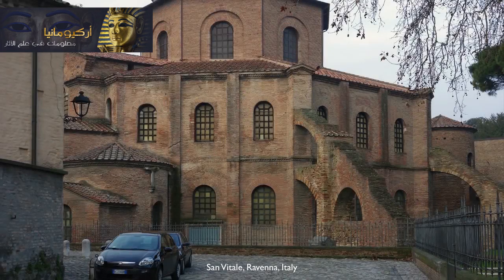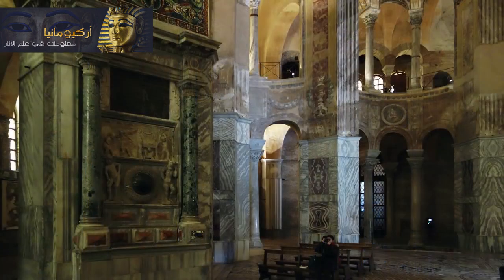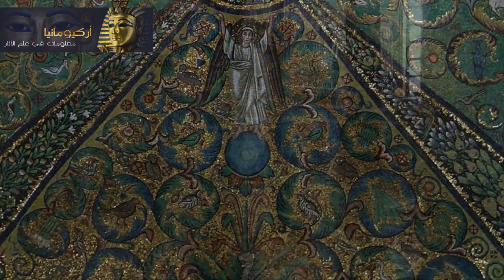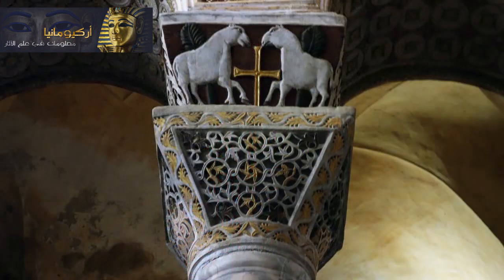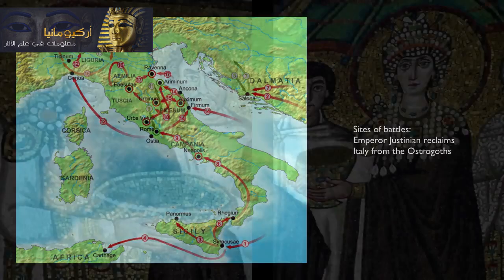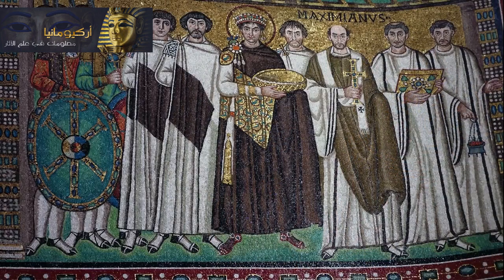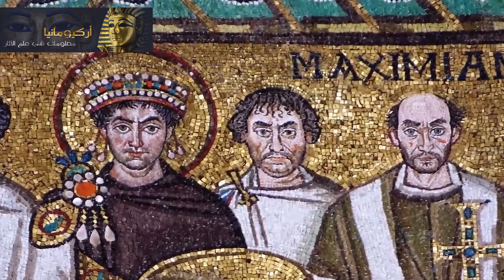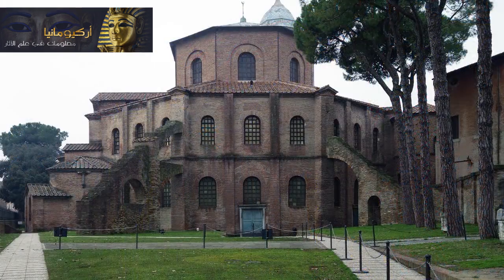The Church of San Vitale, Ravenna- Italy (English with Arabic and other languages subtitles)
Short documentary: The Church of San Vitale, Ravenna- Italy (English with Arabic and other languages subtitles):

The Church of San Vitale is one of the most important surviving examples of Byzantine architecture and mosaic work. It was begun in 526 or 527 under Ostrogothic rule. It was consecrated in 547 and completed soon after.

* Narrators: Dr. Beth Harris, Dr. Steven Zucker.

* Uploaded by: Raafat Reda Ahmed

* Copyright: © Khan Academy- 2013